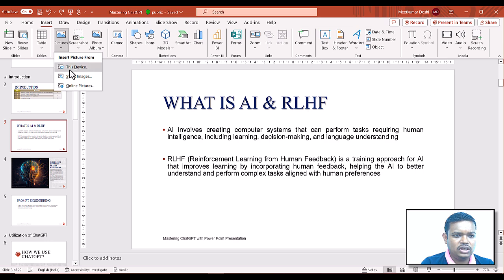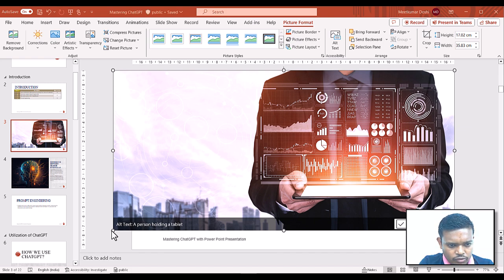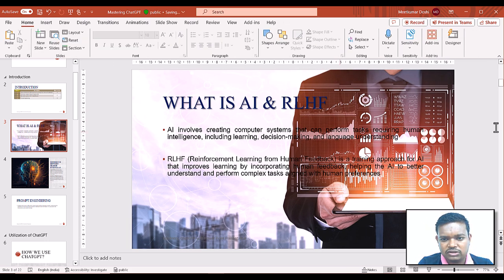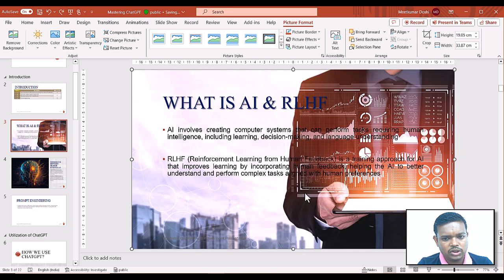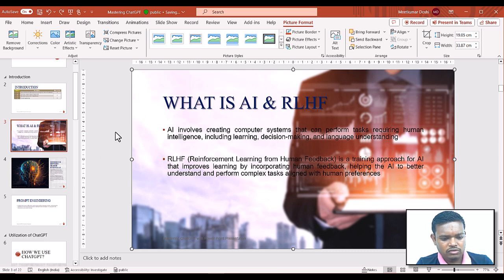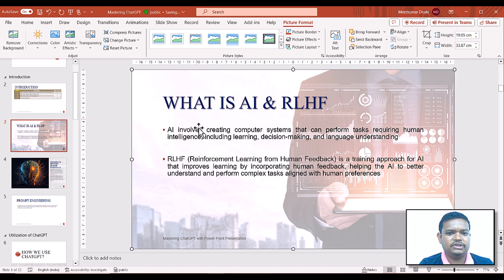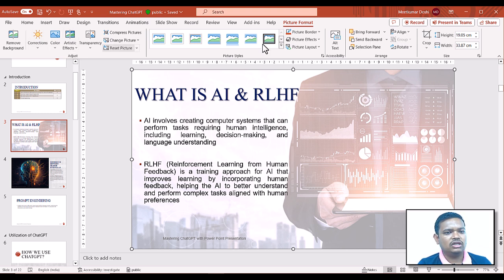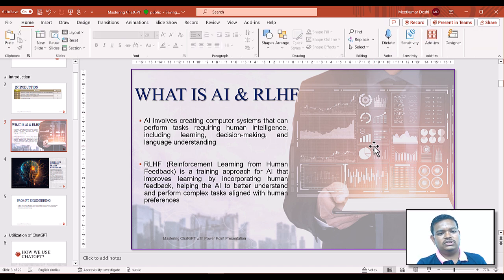Tricks for picture quality change in PPT | All about picture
Best Videos -